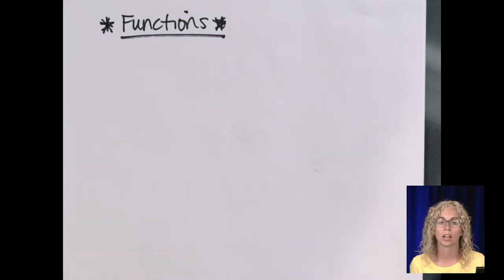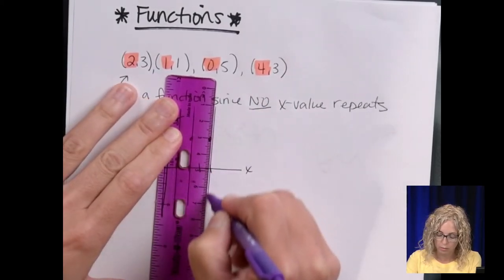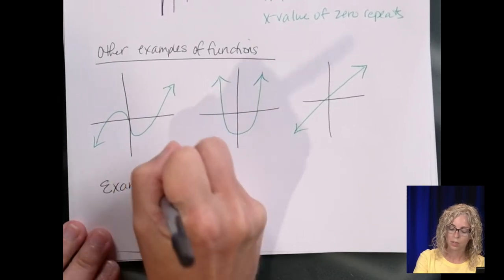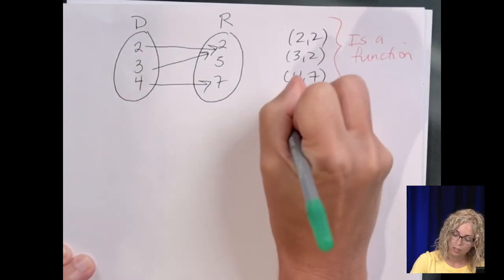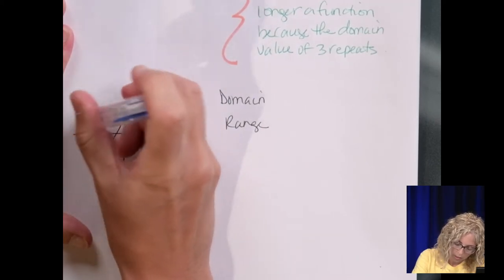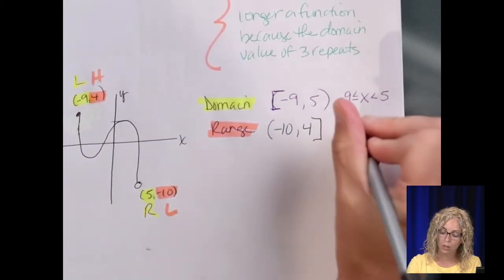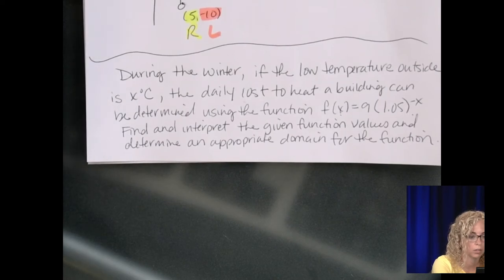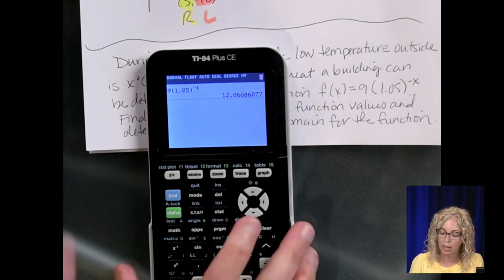Linear & Quadratic Functions Video #1 for 7/27